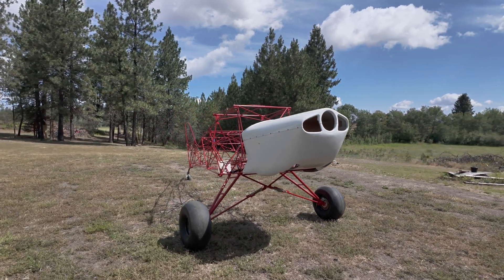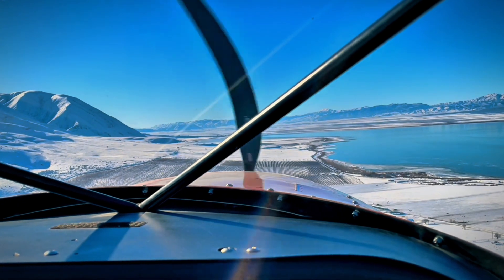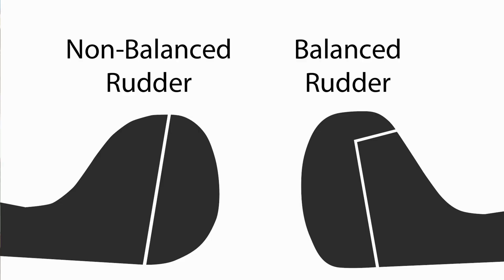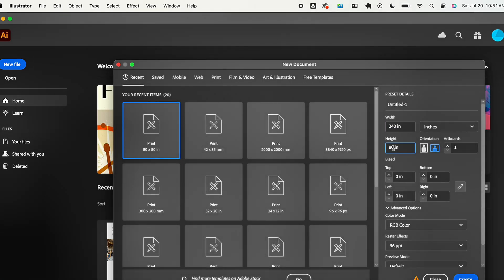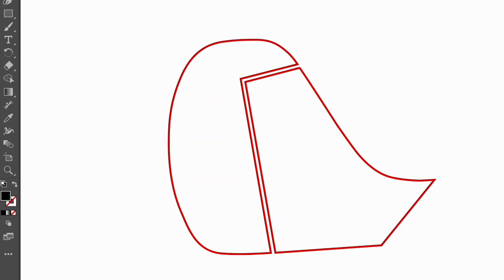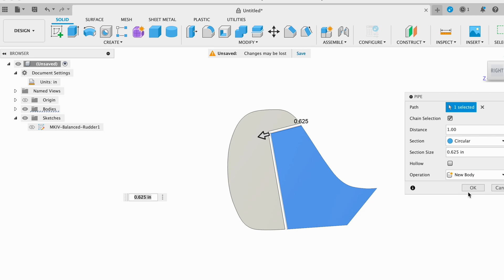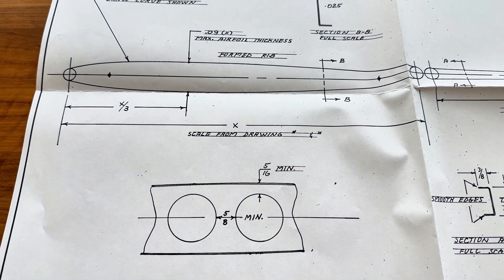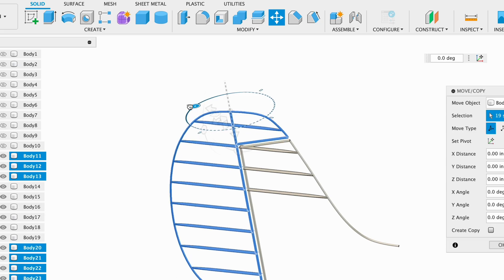I Designed a New Tail For My Bush Plane - Designing Parts The Easy Way - EP3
In episode 3 we talk about the the easy way to design new parts, and why I designed a better rudder for my Avid Flyer MKIV.

If you need help with your project, please feel free to book a session with me for design time, Fusion 360 training, or project guidance here:

PTCBQCRSHA29CGF2

Experimental aviation involves inherent risks, including injury, loss of property, or even loss of life. Viewers assume full responsibility for any actions taken based on the information in this video. Let's Build This makes no warranties or guarantees, expressed or implied, regarding the outcomes of any projects or procedures. We are not liable for any loss, damage (including actual, consequential, or punitive), or injury resulting from the use or misuse of the information provided.